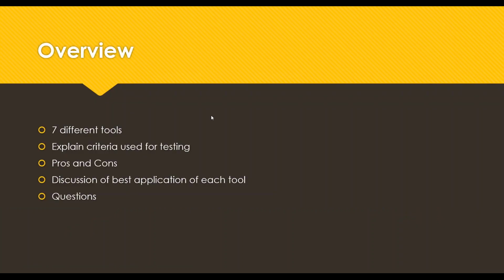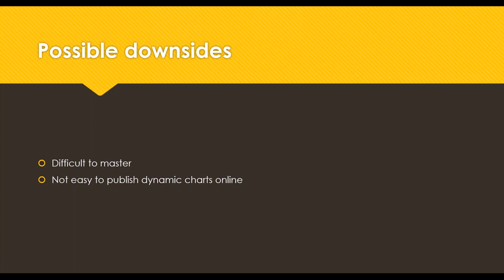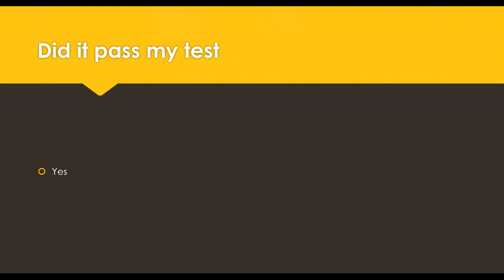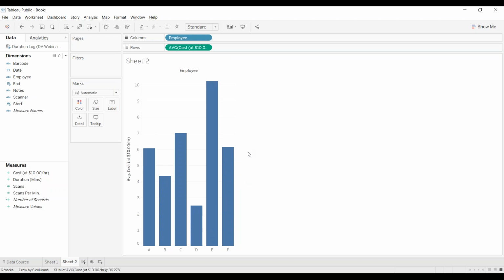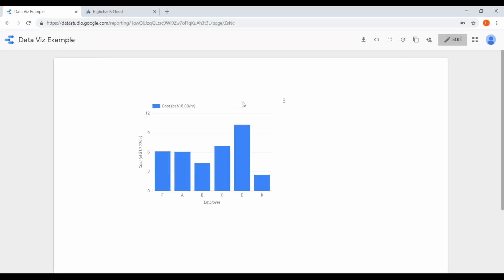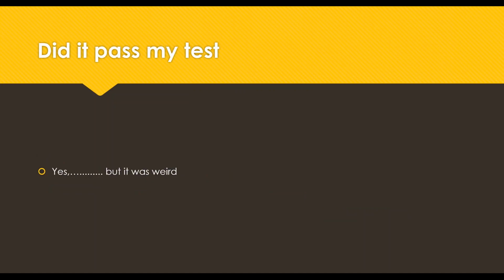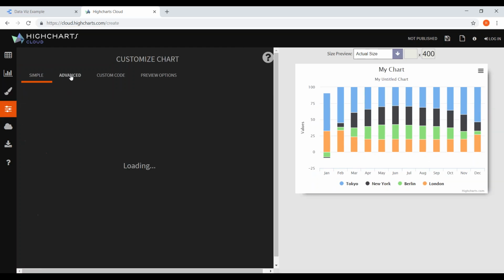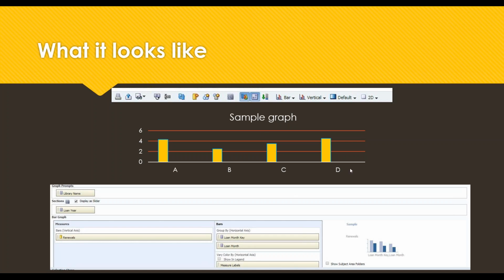20181114 Intro To Data Visualization Part Two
This course introduces common concepts of data visualization to build a working foundation for anyone to use with any tool. In addition, participants will explore a range of visualization software and discuss the strengths and weaknesses of each.

Part 2:
General overviews of options including Tableau, Excel, Datawrapper, Highcharts, and Google Sheets. Overviews will focus on how to connect data to these tools, what to expect from the interfaces, and discussion about how to best use each option.

Presented on November 14, 2018 by Reed Jones.

Category - Education